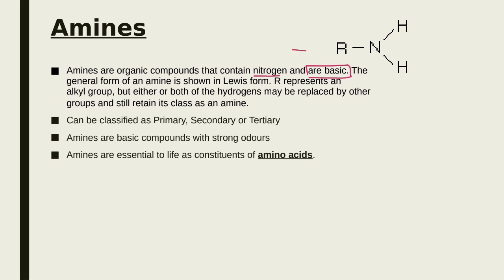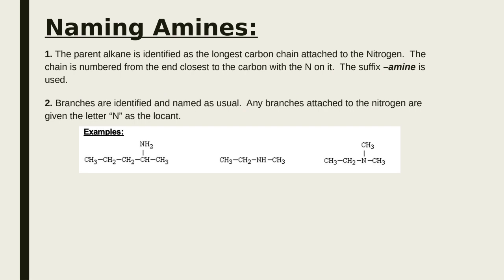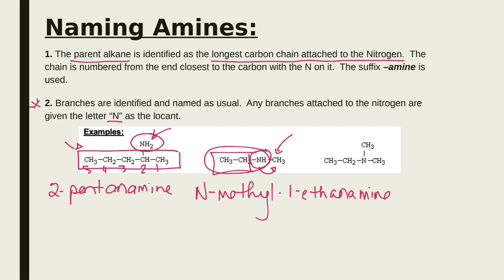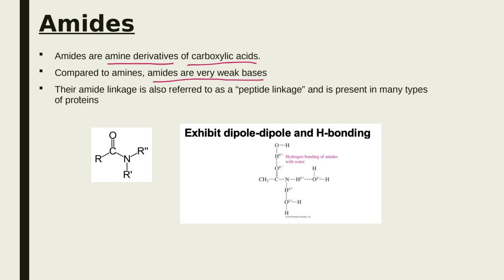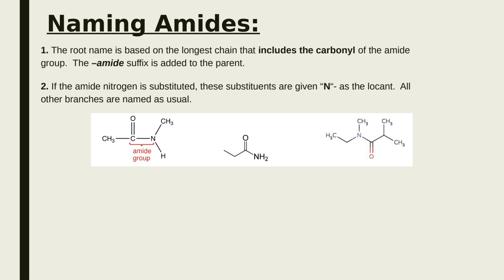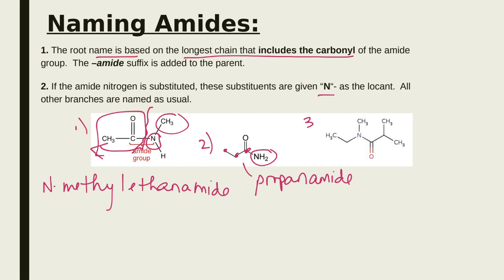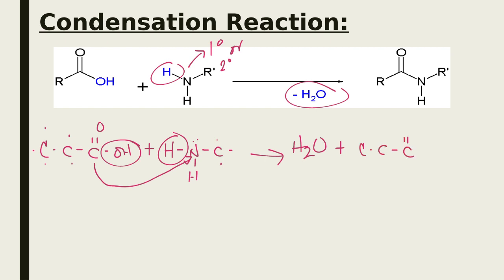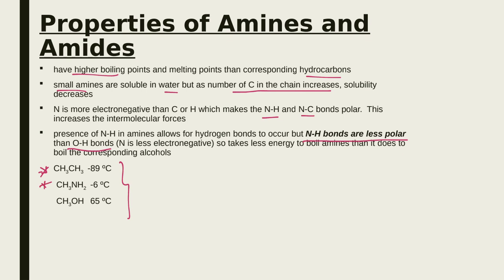11 Amines and Amides